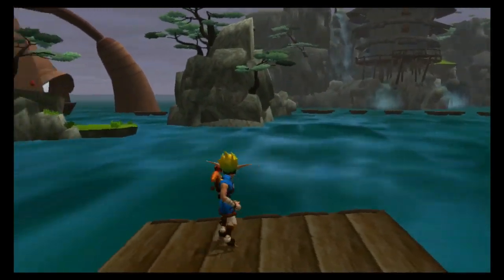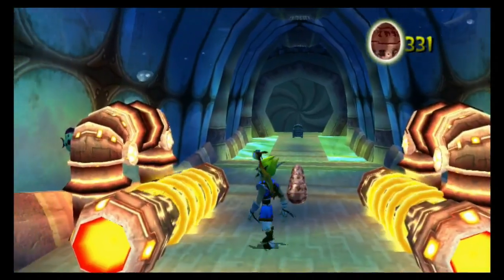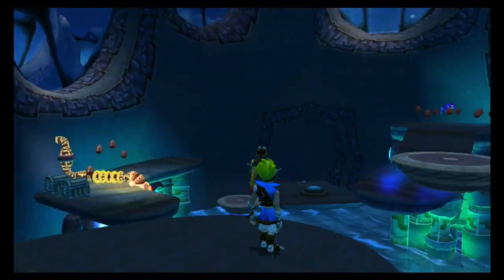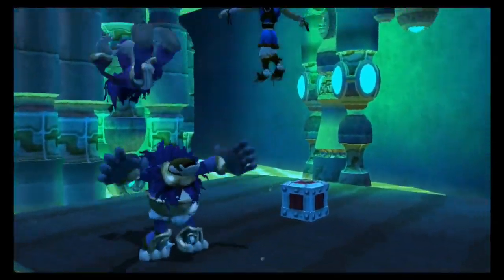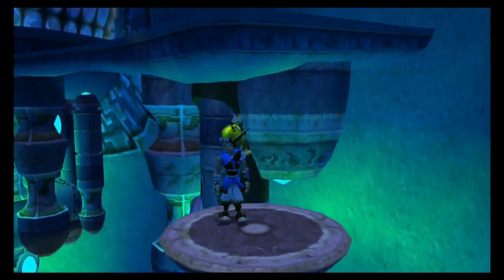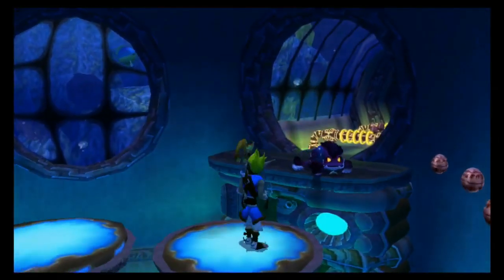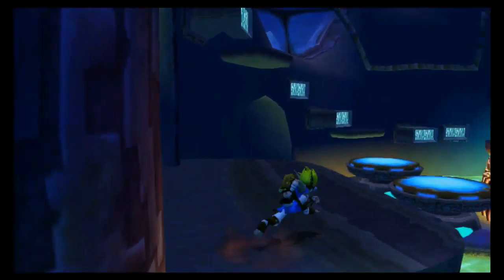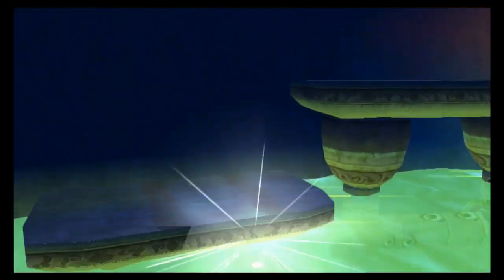Jak and Daxter The Precusor Legacy Episode 8 So Does This Mean Jak and Daxter Discovered Atlantis?